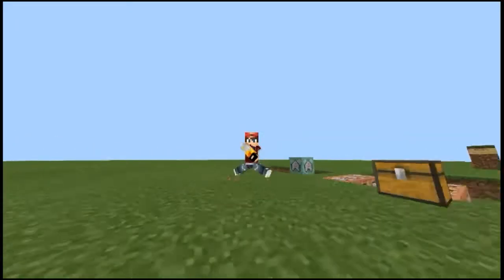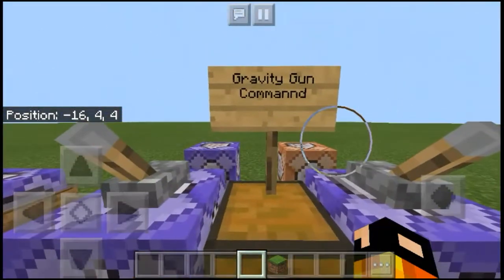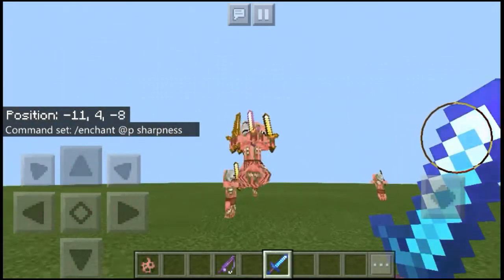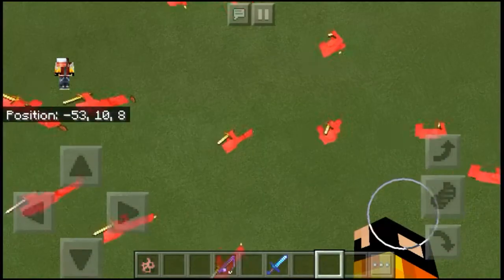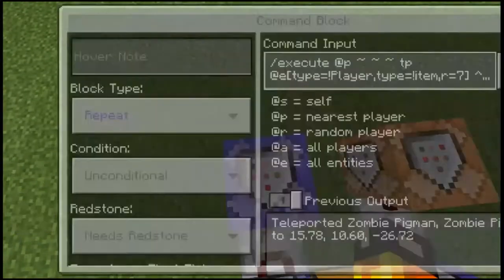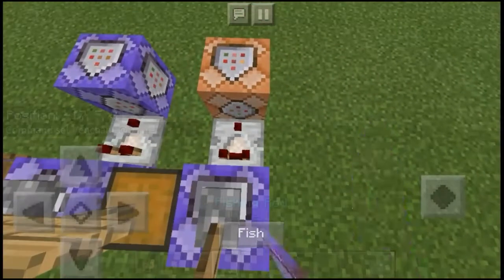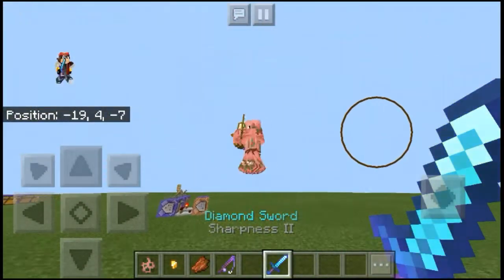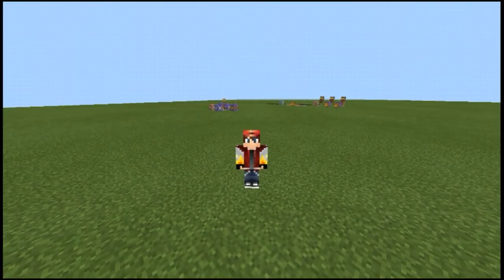How to make a GRAVITY GUN COMMAND in MCPE || Command Block Creation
Guys this is important pls always wash your hands cause you may know that there's a virus going around and also stay indoors if told to just pls stay safe guys.

Leave a like for the new mascot comment what name should i put

Thanks guys for helping me reach 100 subs so yeah suggest anything that i should do next😊😊

🎮Server that I play in
IP:Hub.Mpe.life

If you have a problem with me using your intro or outro bg music and others you can quickly comment it and i will delete the video sorry.

BACKGROUND MUSIC😆😆😆

🎵 Track Info:
Title: Midnight lover by ROFEU Genre and Mood: Dance & Electronic + Happy

❤ThumbNail created by: Lorex (from nova skin)

Culture Code - Feel Again (Feat. Harley Bird)

ily guys thank